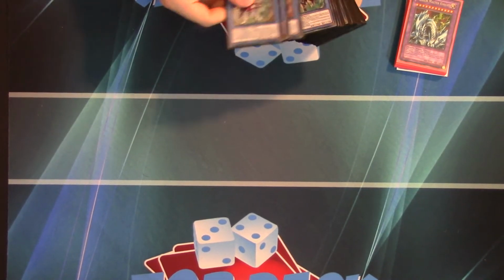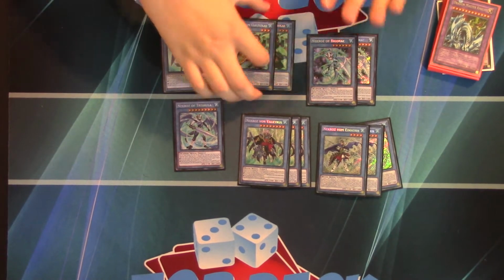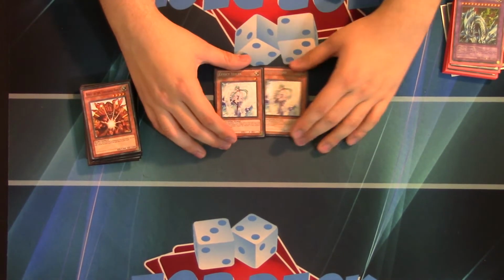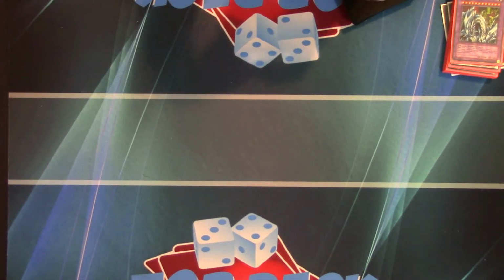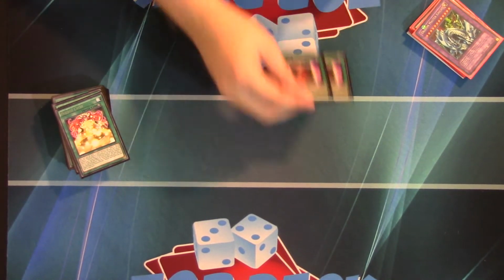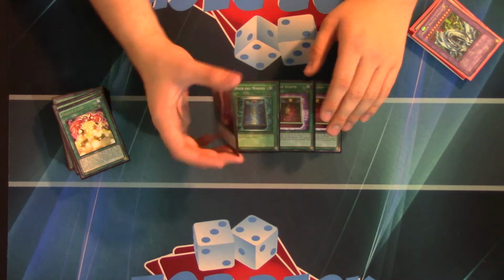Nekroz Deck Profile